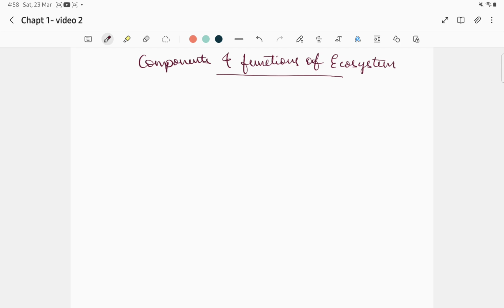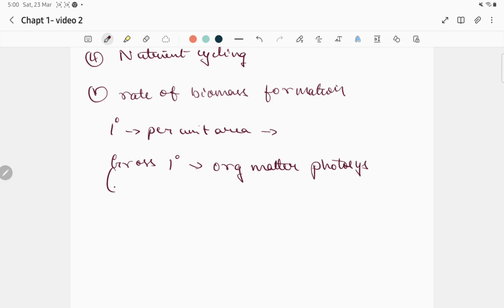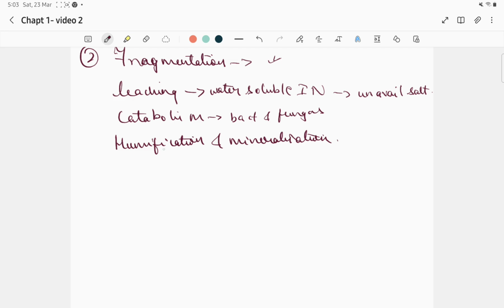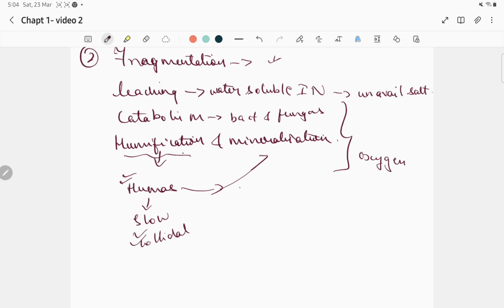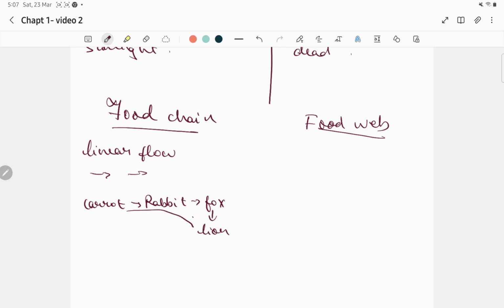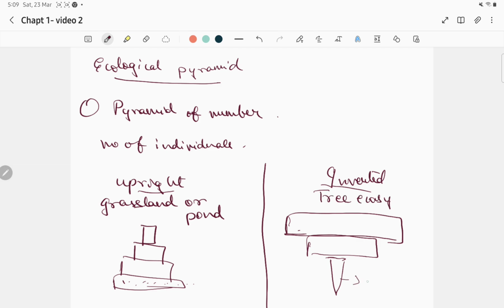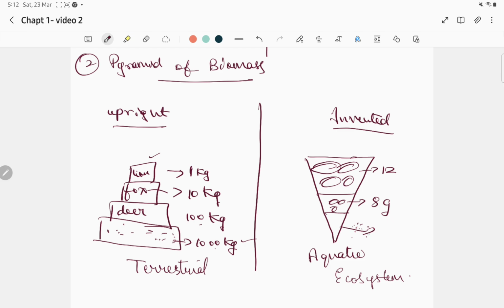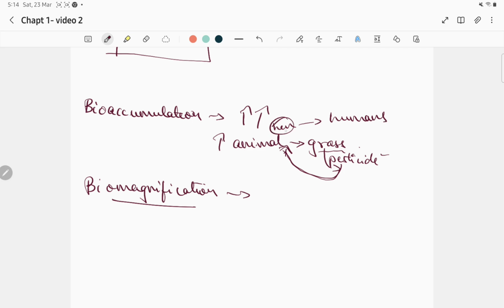Food chain|Food web|Ecological pyramid|Environment & Ecology|Competitive Exams📖upsc